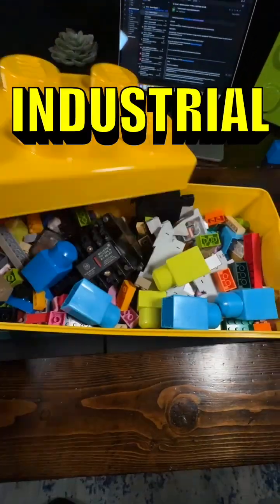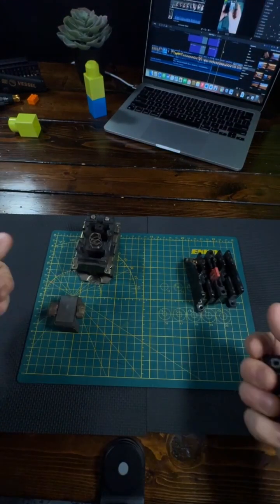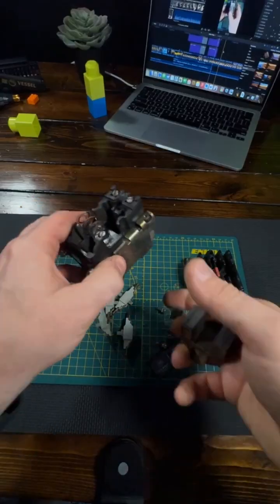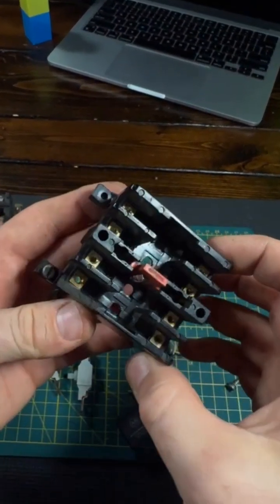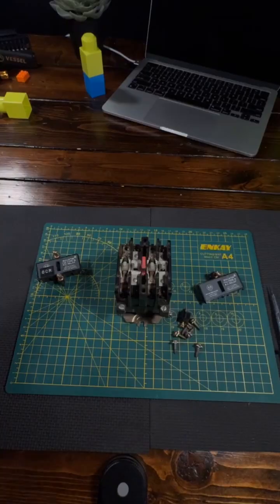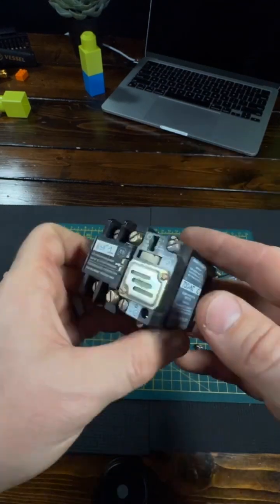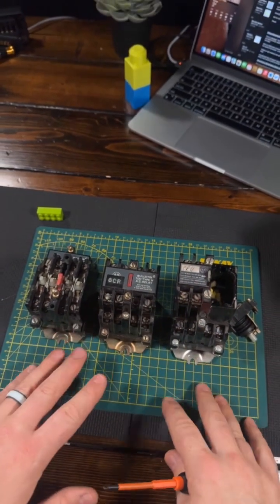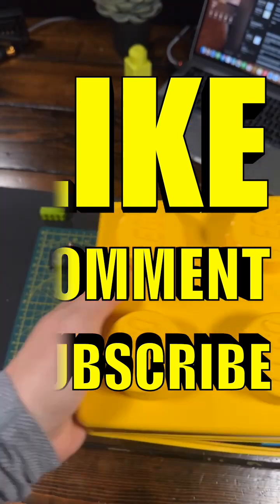NEMA Relay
I wanted to share what I think is one of the coolest pieces of old automation tech.  The NEMA relay.  This thing is built like a tank and it really feels like you're playing with lego when you're building one.

There's just so much to cover on this piece of classic tech it seems like a shame to only do a short on it.  The pneumatic timer alone is one of the coolest inventions I can think of.

My work just got rid of the last one of these things last year, do you work in Industrial?  Do you ever see these things still out in the field banging away?